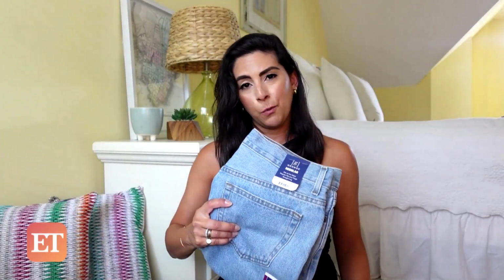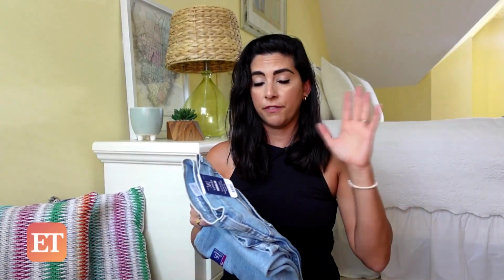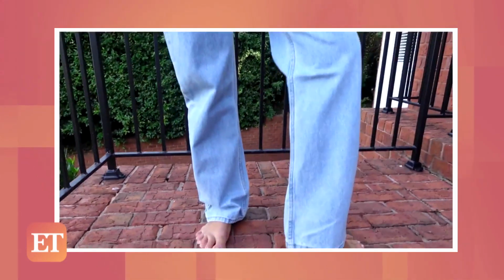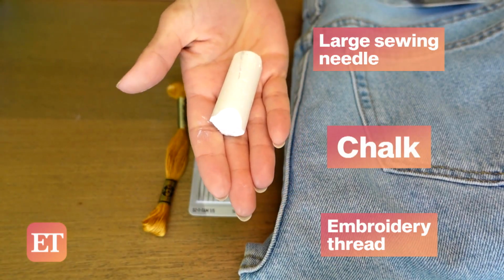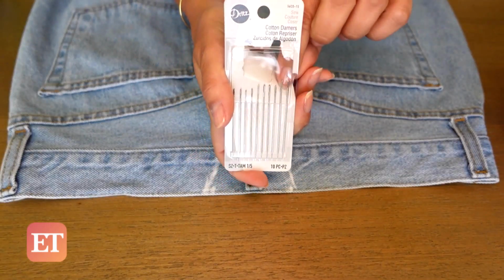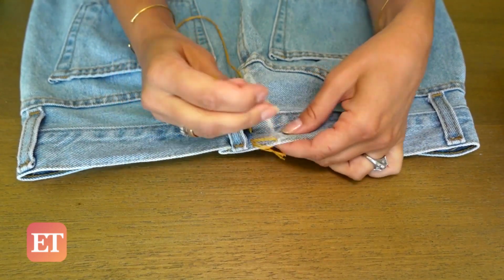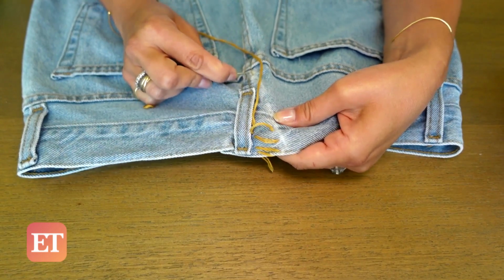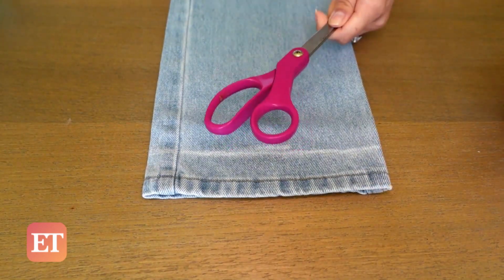We Tried the $10 Walmart Jeans TikTok Made Famous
When $10 jeans from Walmart went viral on TikTok, the ET Style team immediately picked them up to see if they were worth the hype. Watch to see how we tried the trend! ET Style Feed is your source for fashion and beauty news, celebrity trends and all the style stories to swipe on!